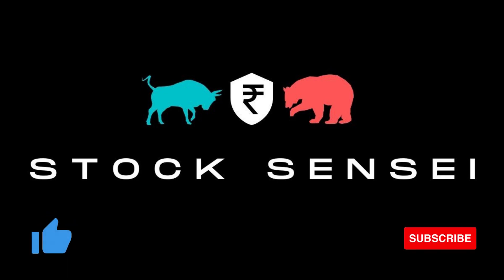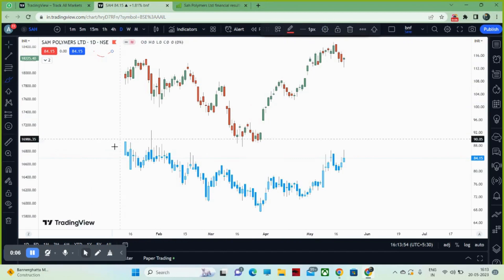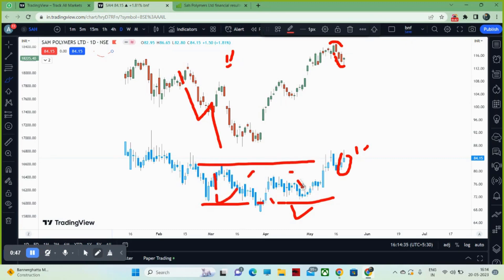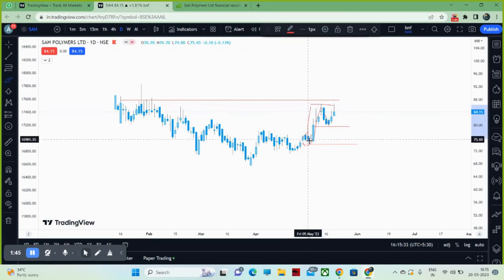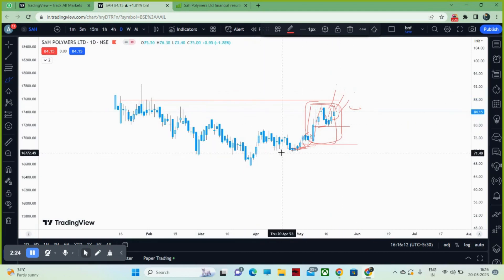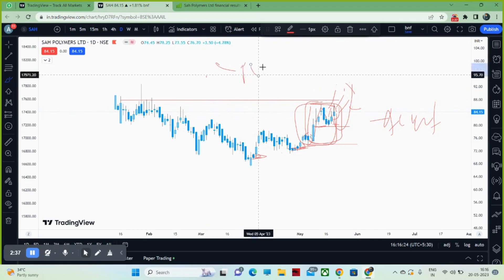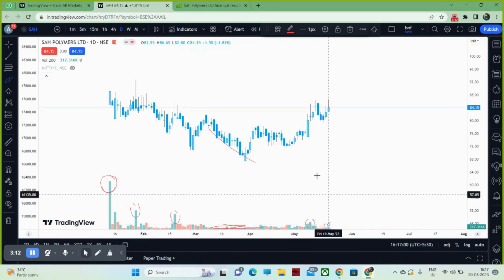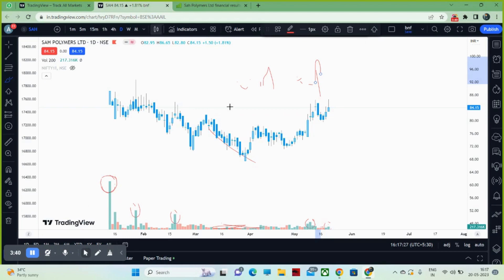IPO STOCK MUST BUY | FII buying || Bullish CHARTS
Stocksensei is a community that spreads and shares knowledge on the stock market.
This video is based on a self-tested strategy, which StockSensei uses to make and manage its trade.